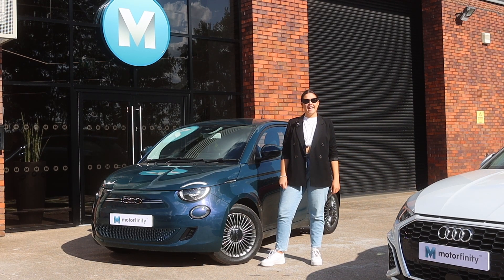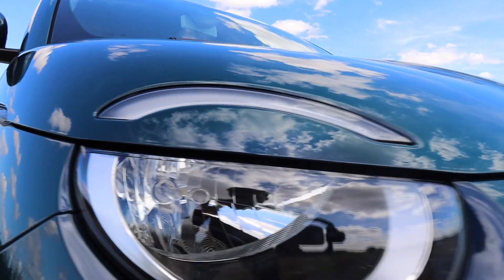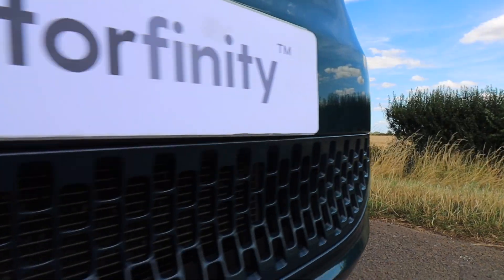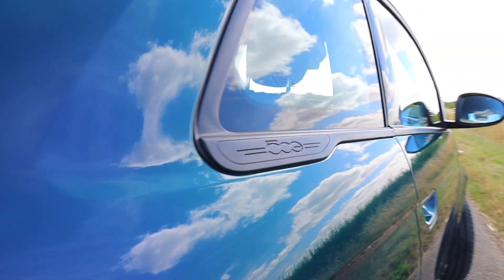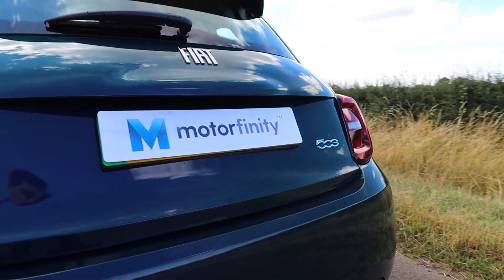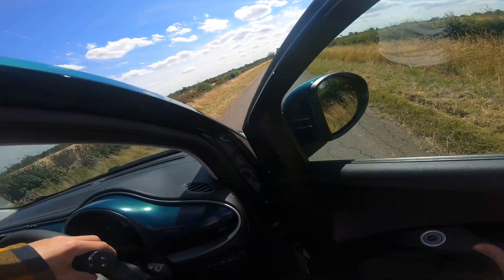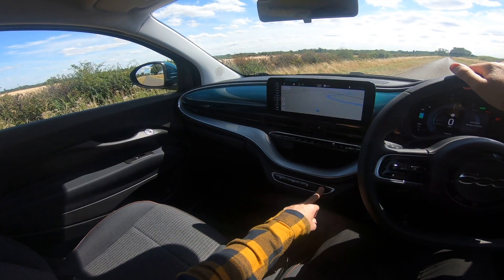Fiat 500 Electric [59 Second Review]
Our latest 59-second review is out! Check out this super cool compact hatchback. This Fiat promises to deliver an electrifying drive... Let us know what you think! 😍